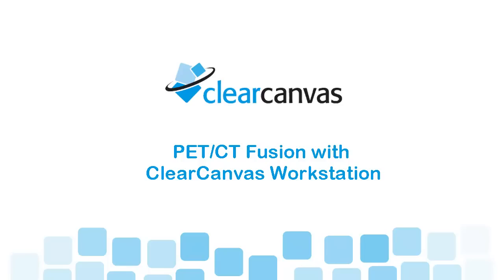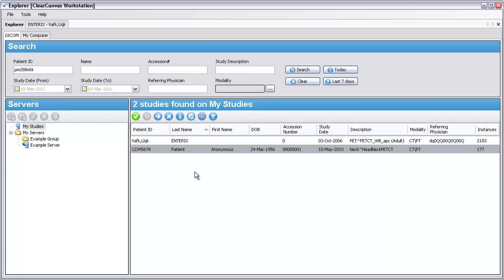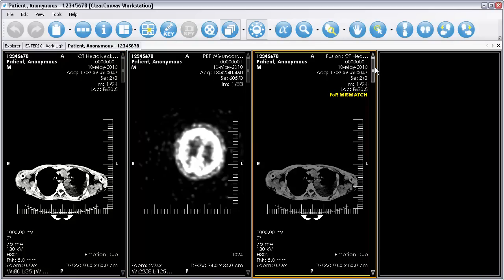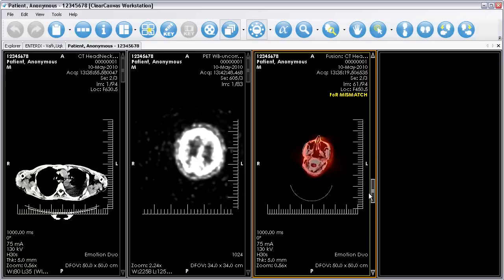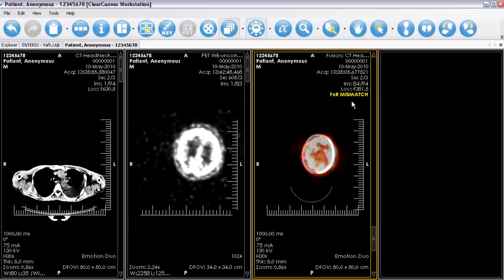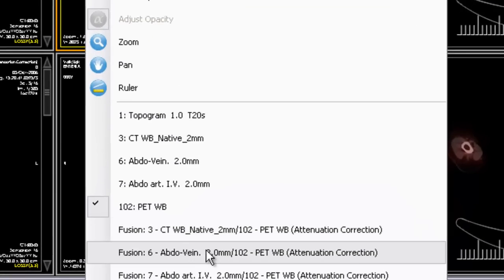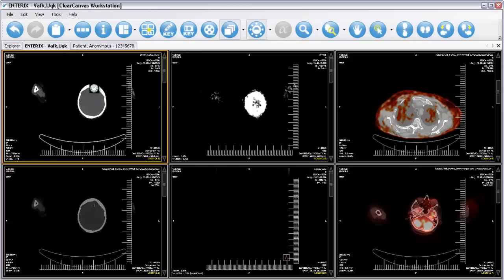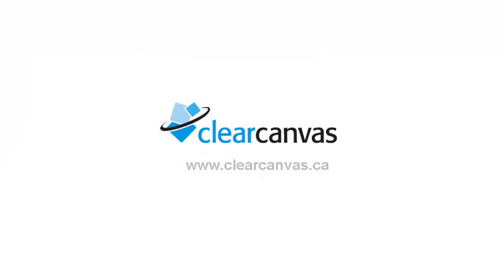ClearCanvas Workstation: PET/CT Fusion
ClearCanvas Workstation is an integrated RIS Client and DICOM PACS viewer build on a highly extensible application framework. This video demonstrates the PET/CT Fusion feature of ClearCanvas Workstation.